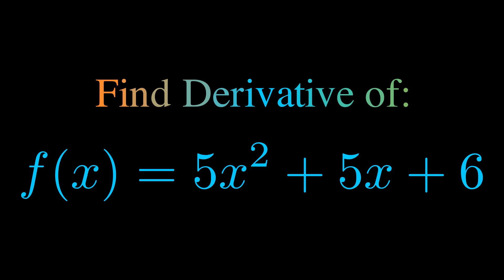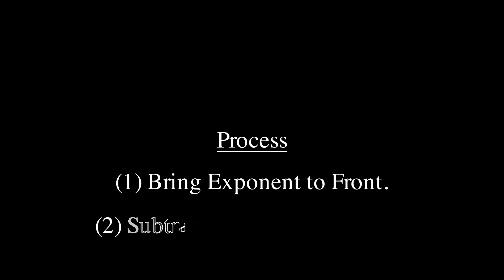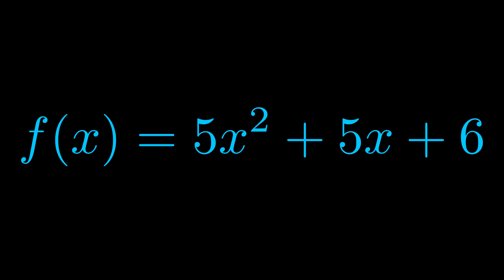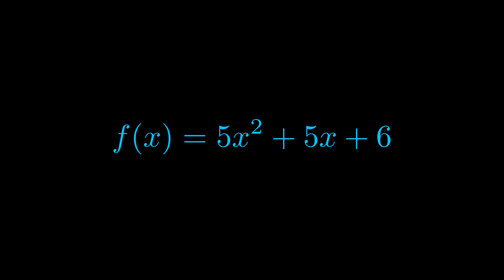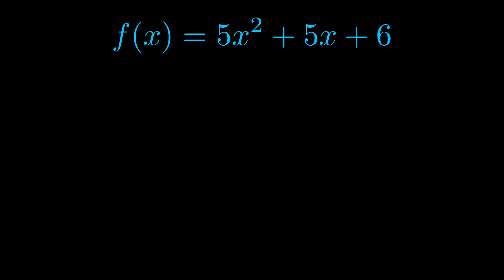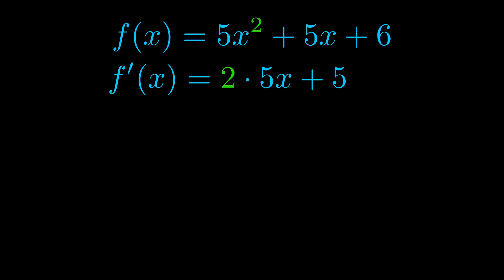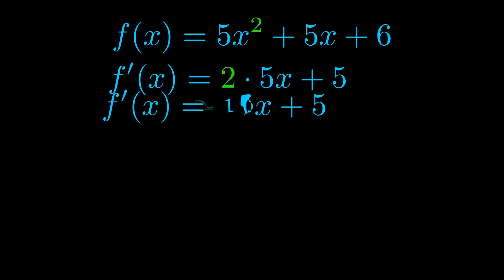Find Derivative of 5x^2 + 5x + 6